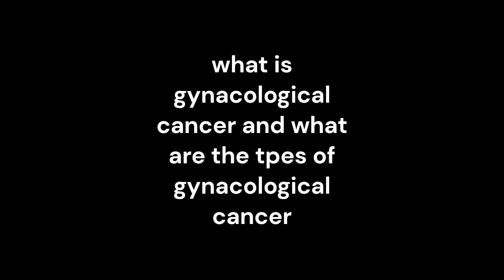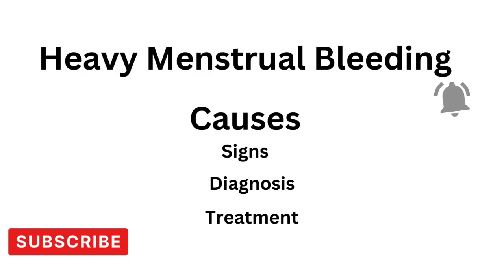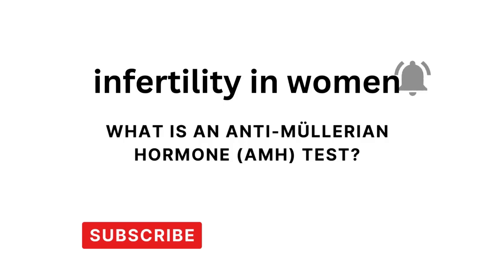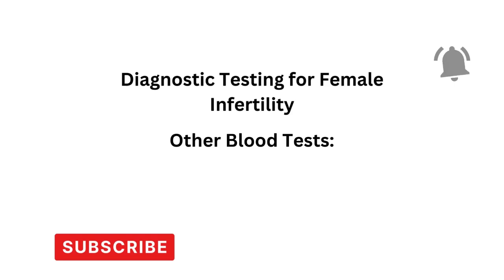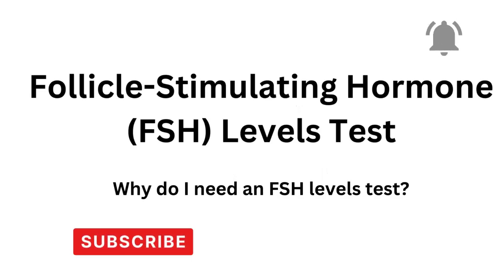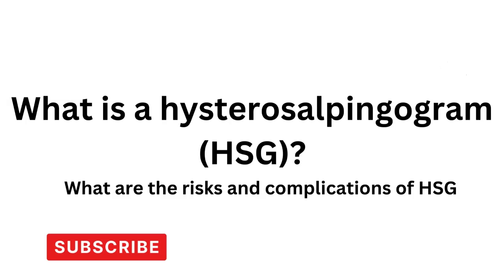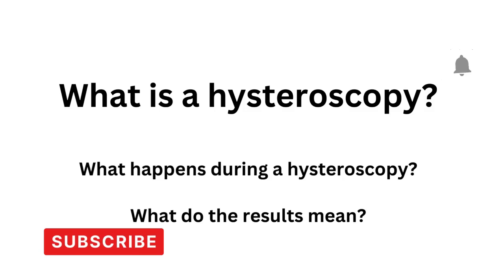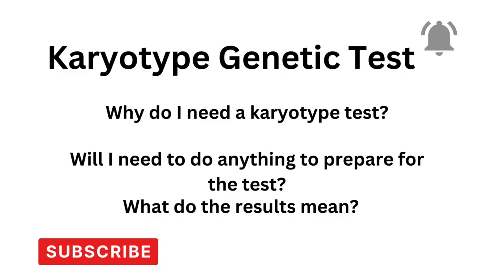Heavy Menstrual bleeding Causes, Sign , Diagnosis, Treatment